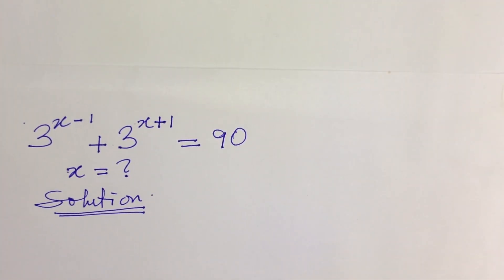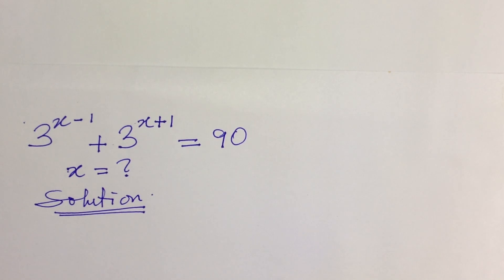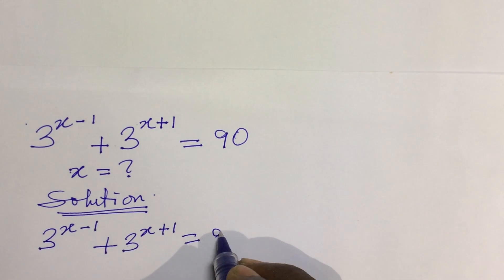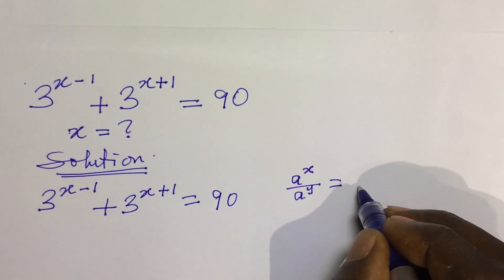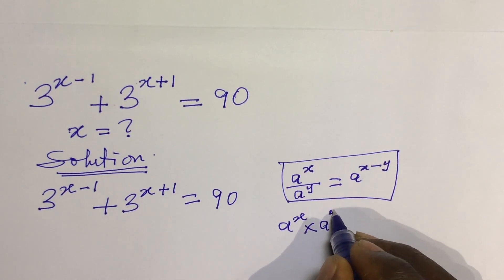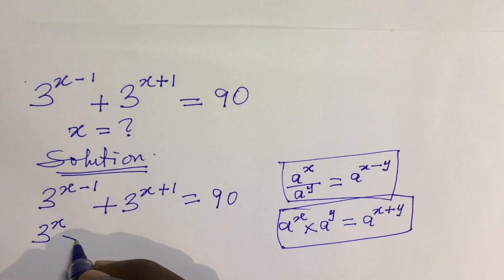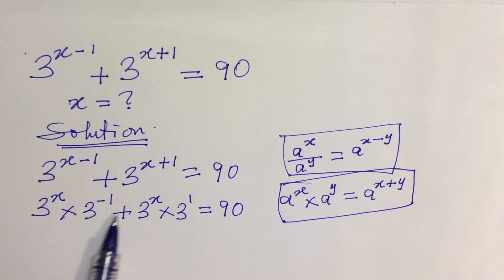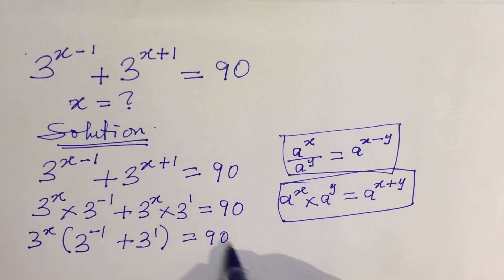Solution To Exponential Equation | How To Solve, 3^(x-1)+3^(x+1)=90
In this video, I will lead you on how to solve this exponential equation from UME with easy.
I will guide you on how to apply some of the laws of indices in solving this kind of exponential challenge also.